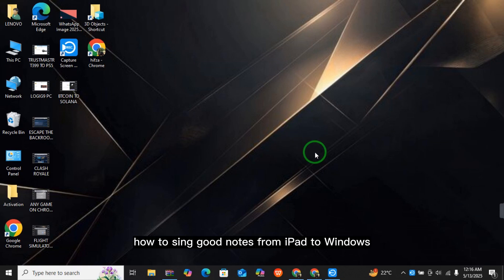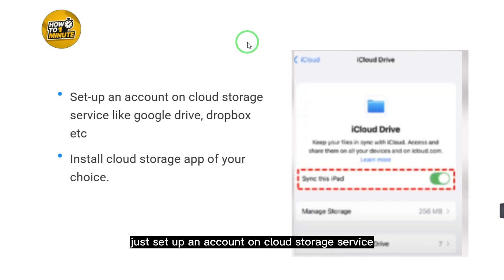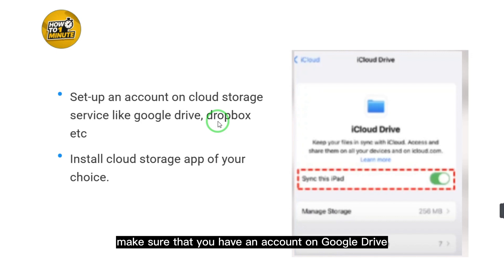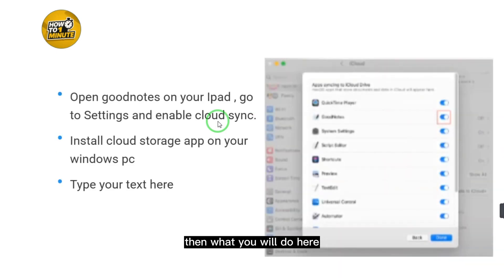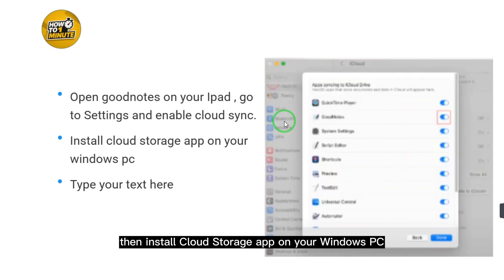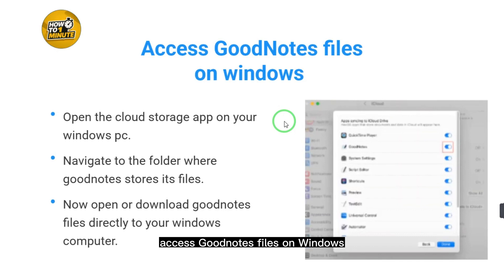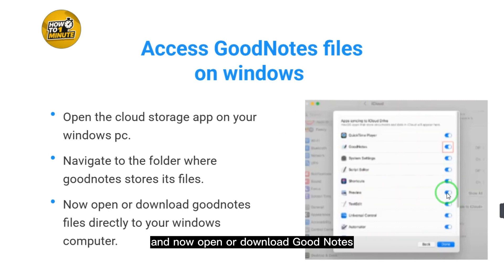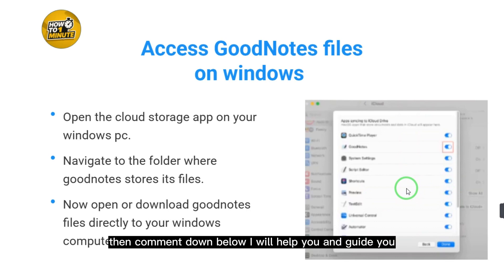How to Sync GoodNotes from iPad to Windows – Cross-Device Sync Guide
In this video, we will show you how to sync your GoodNotes documents from your iPad to a Windows device, enabling seamless cross-device access to your notes. Whether you're switching between platforms or need your notes on the go, this tutorial walks you through setting up GoodNotes' cloud sync and accessing your files from Windows.

🔹 In this video, you'll learn:
✔️ How to enable iCloud or cloud sync in GoodNotes on iPad
✔️ How to access GoodNotes files on a Windows PC using the web app
✔️ Tips to keep your notes automatically updated across devices
✔️ How to troubleshoot sync issues between iPad and Windows

⏱ Timestamps:
0:00 Introduction
0:10 How to Sync GoodNotes from iPad to Windows – Cross-Device Sync Guide

🔹 Queries Related to the video: Sync GoodNotes iPad to Windows GoodNotes cloud sync tutorial Access GoodNotes on Windows PC GoodNotes cross-platform sync Use GoodNotes web version GoodNotes iPad Windows integration